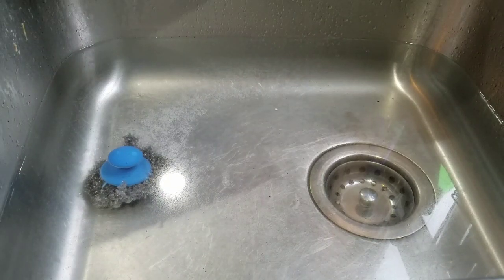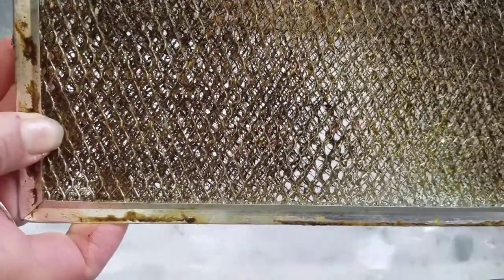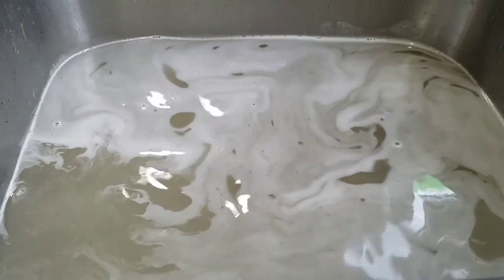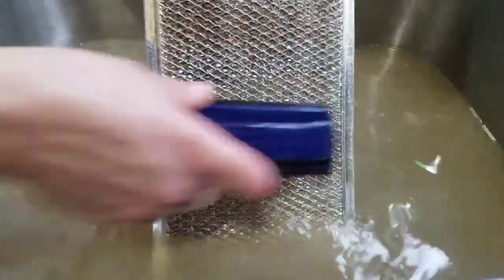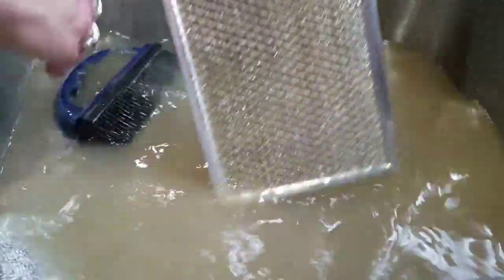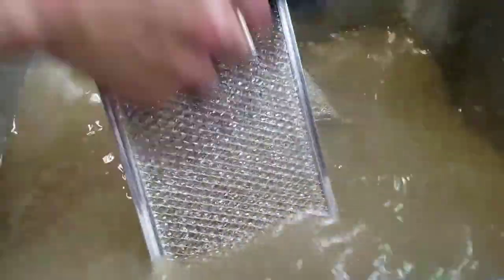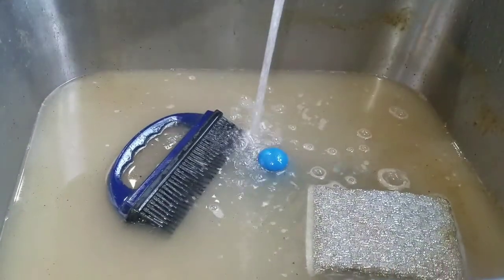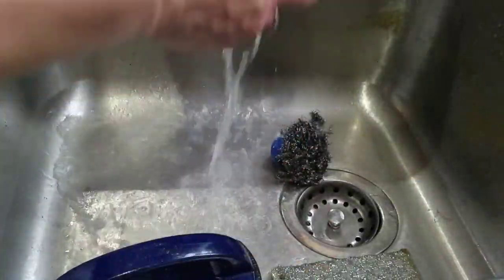Cleaning vent hood screen